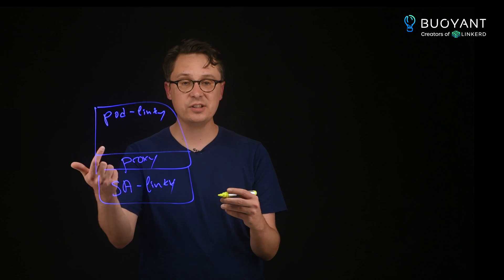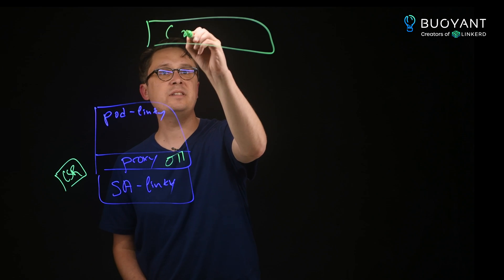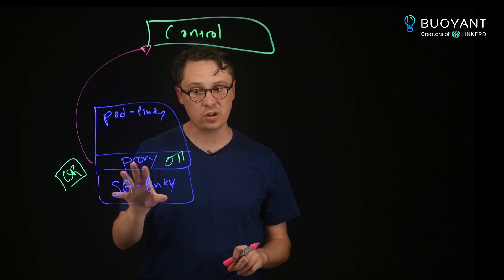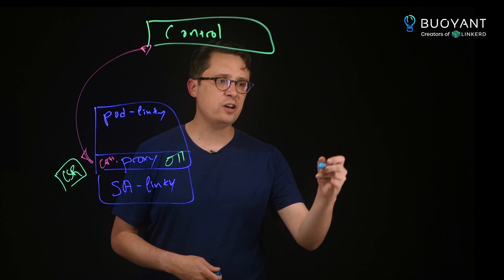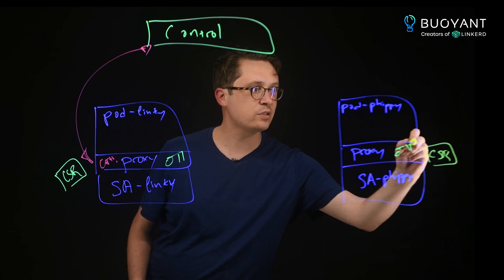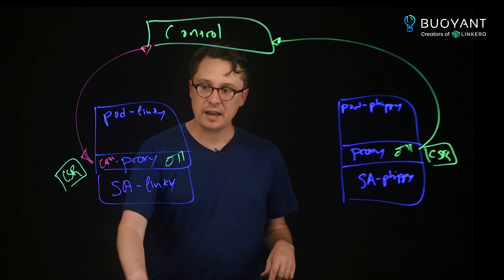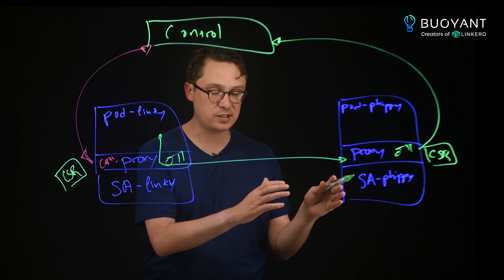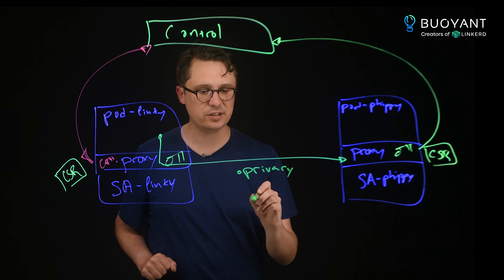How does mTLS work in Linkerd?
In this video, Buoyant CTO Oliver Gould explains how mTLS works in Linkerd. Mutual TLS, or mTLS, is a hot topic in the Kubernetes world, especially for anyone tasked with getting “encryption in transit” for their applications. So what is it exactly? mTLS is simply ‘regular TLS’ with one extra stipulation: the client is also authenticated. But what does that mean, and why is it such a critical component of a zero trust architecture? Watch this video to learn more.

Check out our Kubernetes engineer’s guide to mTLS for more details